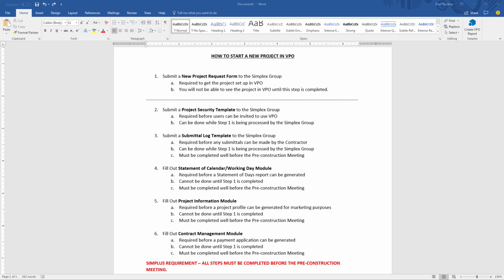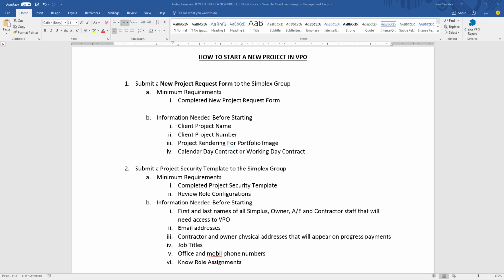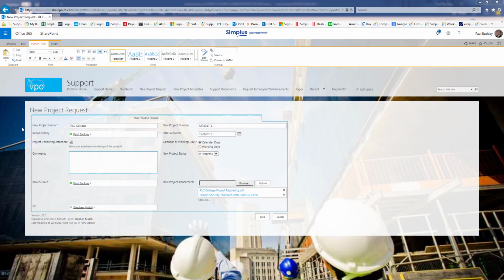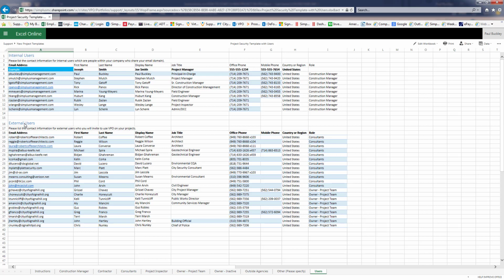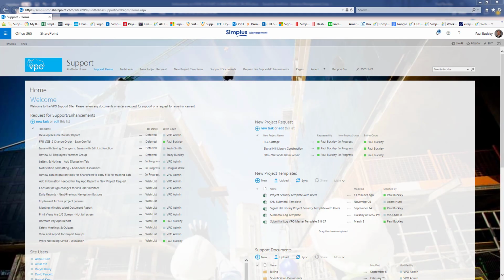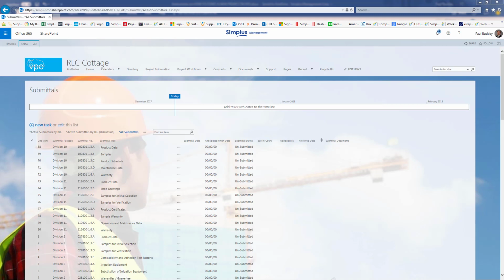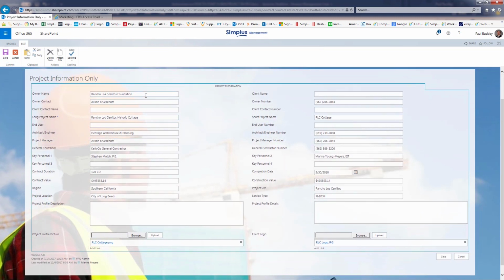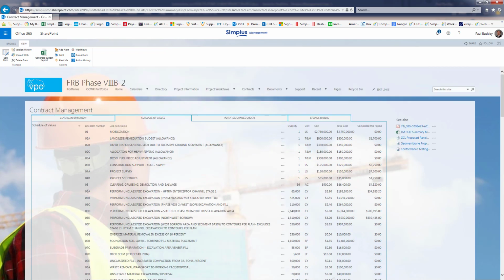001 - Starting A New Project In VPO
How to start a new project in VPO.